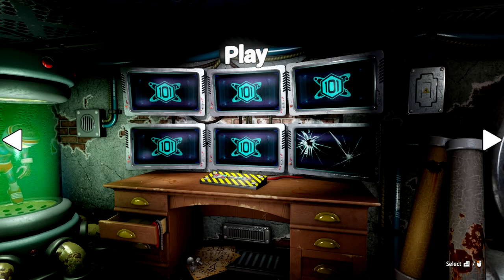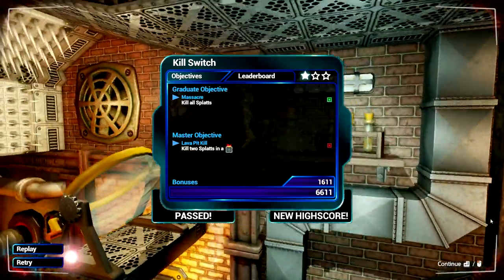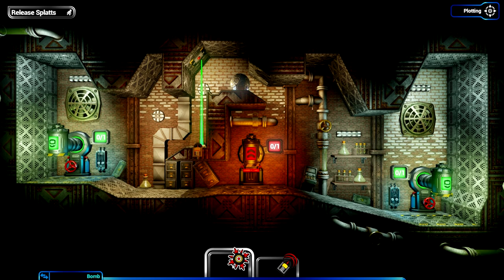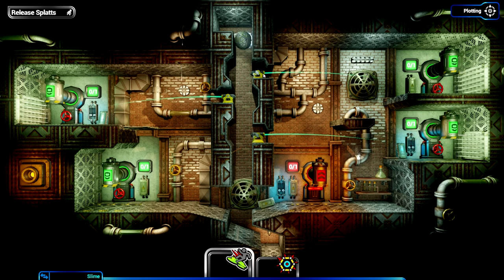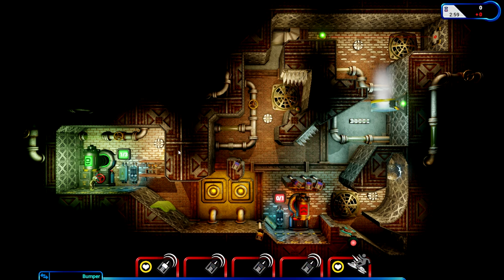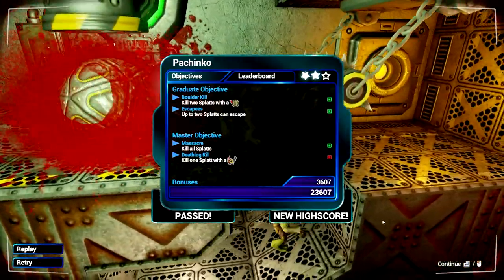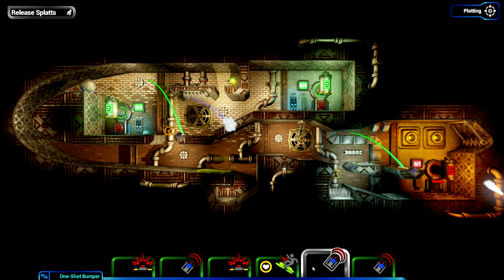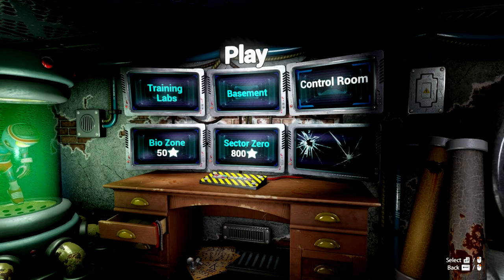101 Ways To Die - Anti-Lemmings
101 Ways To Die is a game about murdering crowds of monsters using massive death traps in the most stylish way possible. Naturally, this appeals to me.